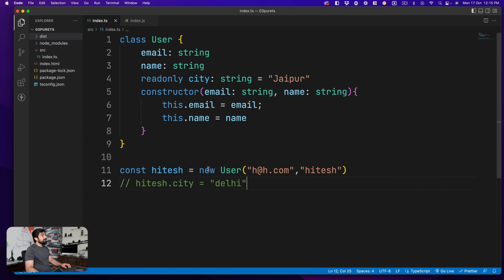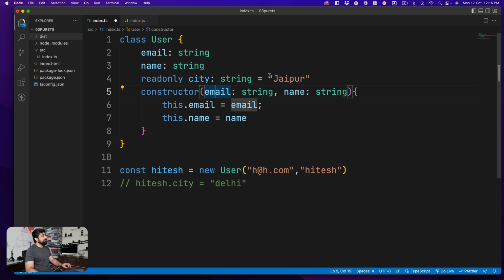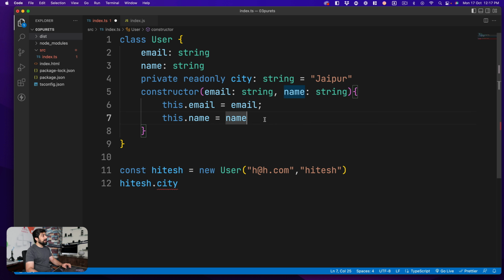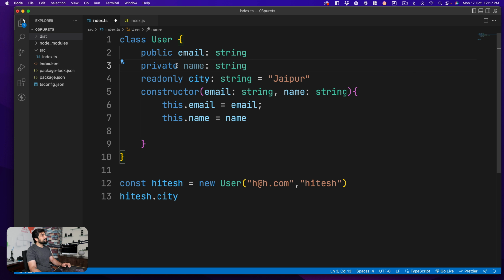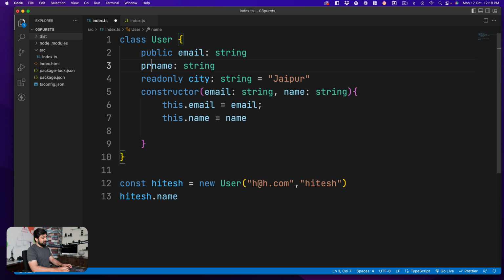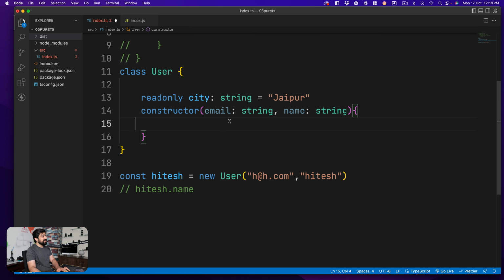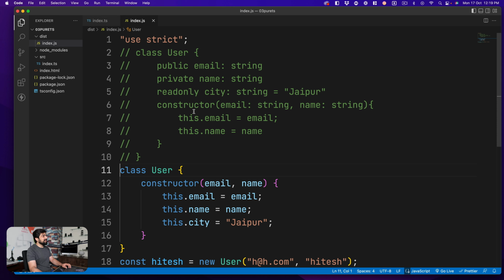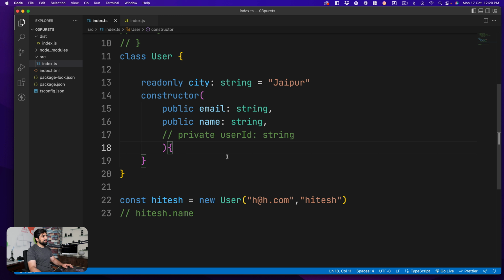Private Public in Typescript